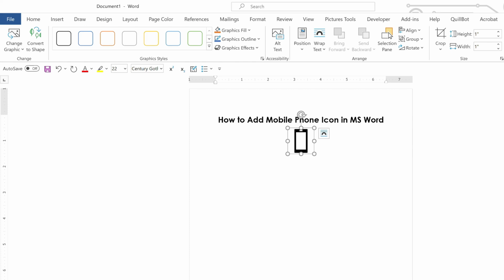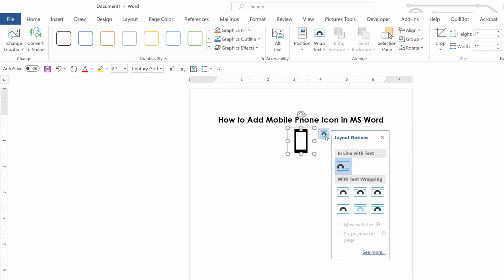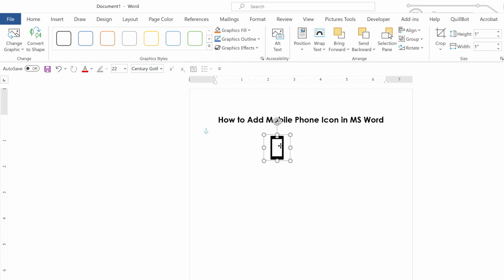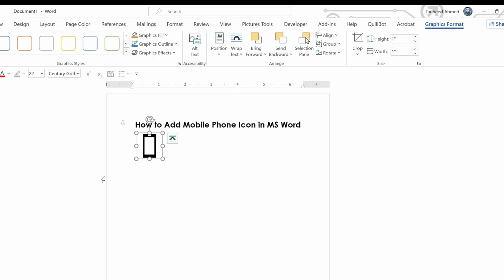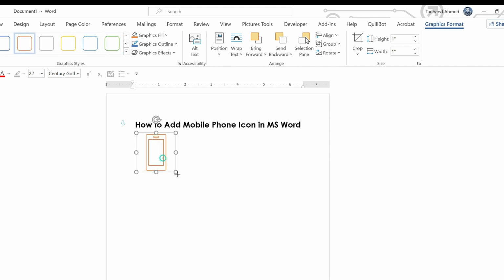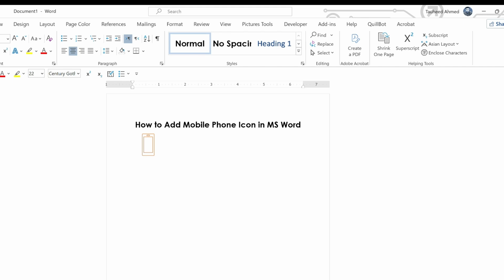How to Add Mobile Phone Icon in MS Word? How to Insert Mobile Phone Symbol in MS Word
In this video you will learn about How to Add Mobile Phone Icon in MS Word or How to Insert Mobile Phone Symbol in MS Word?

3. Join the journey – new videos coming soon!